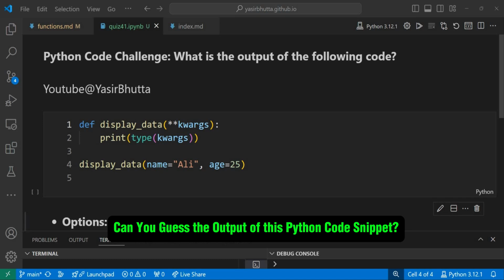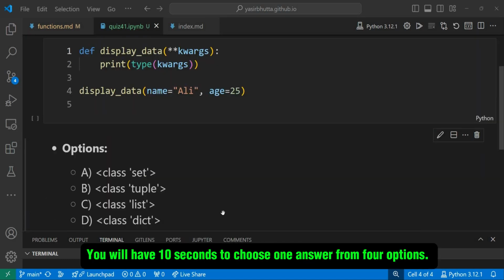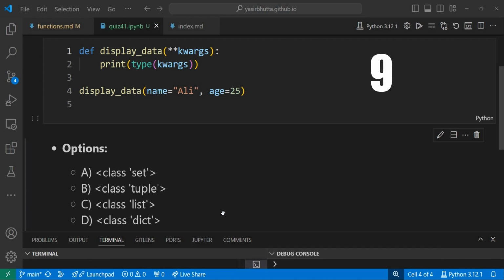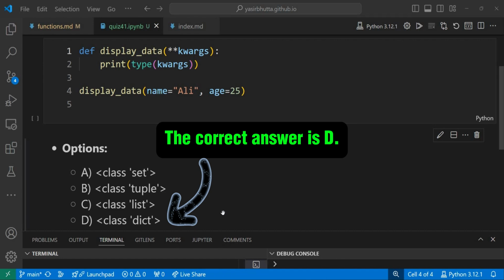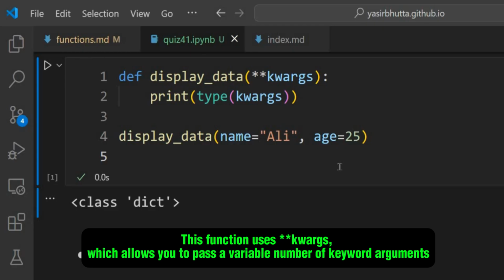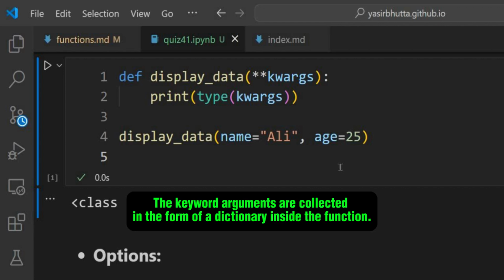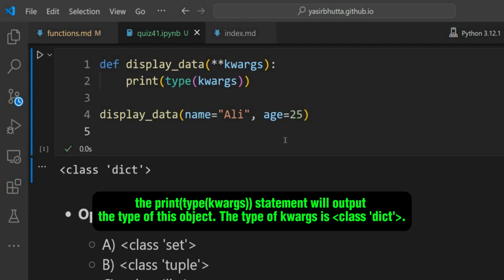Python Quiz 41: function Quiz for Beginners | def Quiz | Python MCQs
In this quick Python quiz, we explore the concept of `**kwargs` and how it works inside functions! 🐍💡

### Code Explanation:
We use `**kwargs` in a function to accept an arbitrary number of keyword arguments and pack them into a dictionary. In this example, the function `display_data` takes in keyword arguments and prints the type of the `kwargs` object. Can you guess what the output will be when we pass arguments like `name="Ali"` and `age=25`?

### Question:
**What will the following code output?**

```python
def display_data(**kwargs):
    print(type(kwargs))

### Options:
- A) class 'set'
- B) class 'tuple`
- C) class 'list'
- D) class 'dict'

Watch the video to test your Python skills and learn more about how `**kwargs` works! 🎥👨‍💻

### Code Analysis

```python
def display_data(**kwargs):
    print(type(kwargs))

- **`def display_data(**kwargs):`**
  This function uses `**kwargs`, which allows you to pass a variable number of keyword arguments (i.e., named arguments) to the function. The keyword arguments are collected in the form of a dictionary inside the function.

- **`print(type(kwargs))`**
  This line prints the type of the object `kwargs`.

- **`display_data(name="Ali", age=25)`**
  When this function is called, two keyword arguments are passed: `name="Ali"` and `age=25`. These arguments will be stored in `kwargs` as a dictionary:
  ```python
  kwargs = {'name': 'Ali', 'age': 25}

### Output Explanation

Since `kwargs` is a dictionary, the `print(type(kwargs))` statement will output the type of this object. The type of `kwargs` is class 'dict`.

### Correct Answer:
- **D) class 'dict'**

Thus, the output will be class 'dict'.